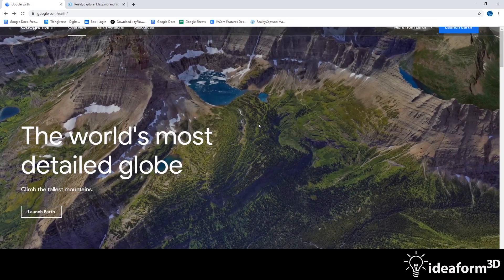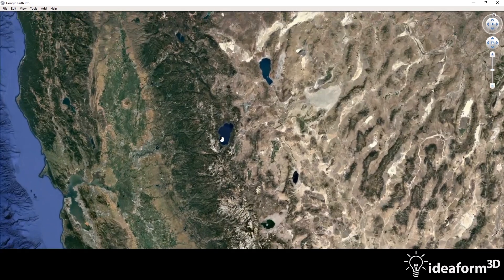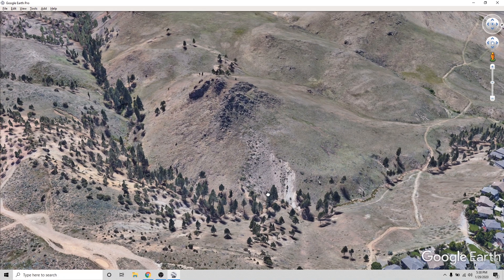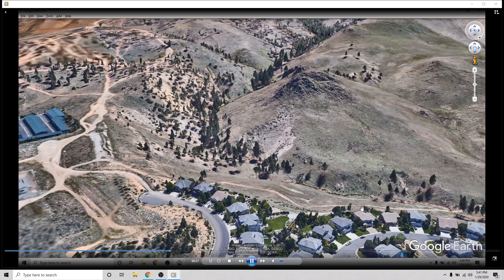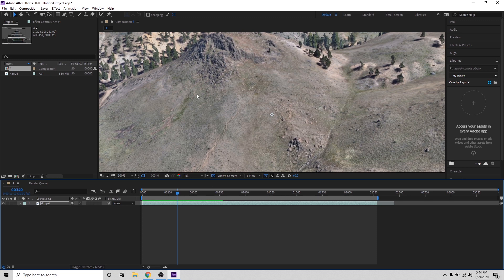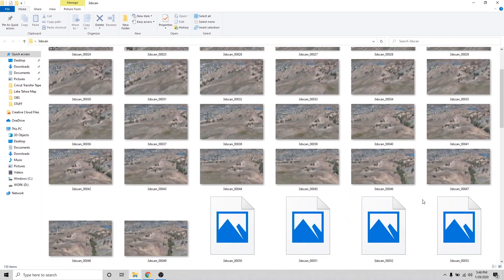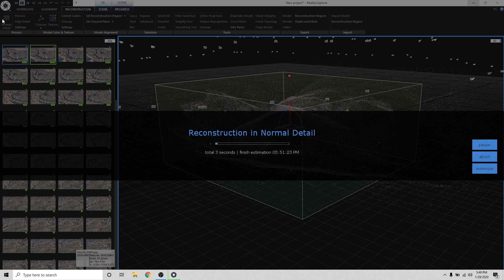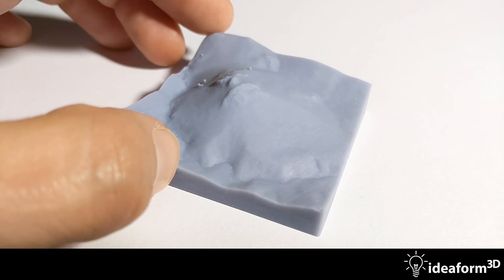3D print your favourite place using RealityCapture and Google Earth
Learn how to 3D print your favorite place using Google Earth and RealityCapture software.
Tutorial made by @ideaform3d

00:20 starting with Google Earth
00:37 capturing model inside of Google Earth
05:23 creating frames from a captured video
08:58 creating a 3D model inside of RealityCapture
11:27 final model